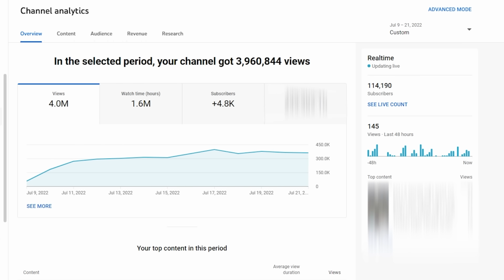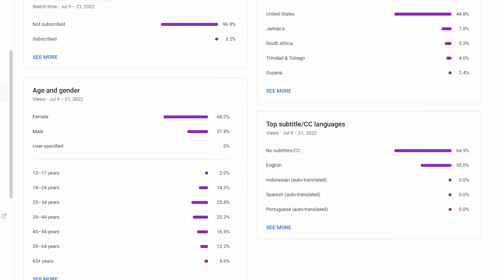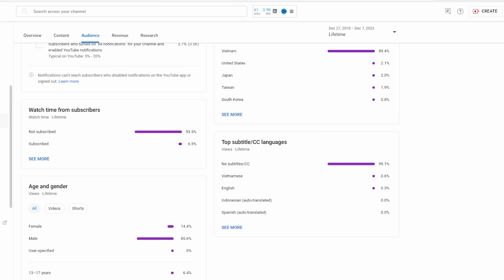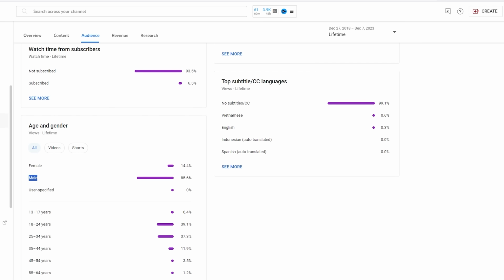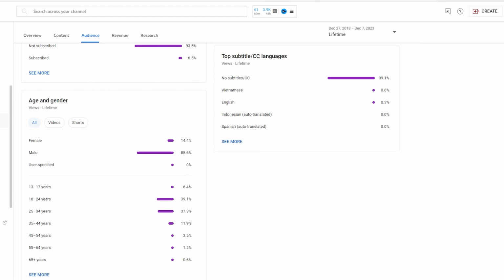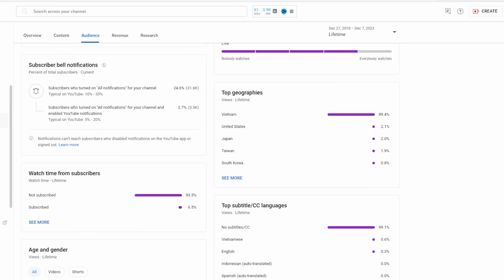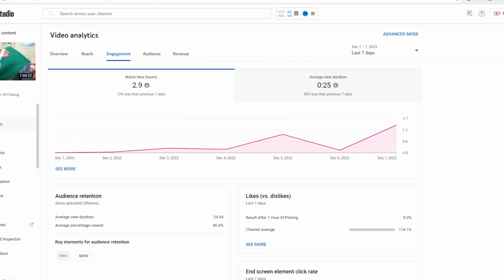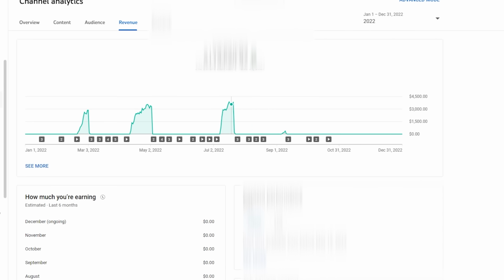How Much Money Youtuber Make | Show Real Youtube Earning |Share My Tips & Experience To Increase RPM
In this video, I'll share with you some example (include my friend's channel, not all of example are the revenue of my channel) of much money youtubers make. I'll also share my personal tips and experiences to increase RPM (revenue per thousand views). So be sure to watch all the video to take advantage of my own tips and experience that may help you earn a little more on Youtube.